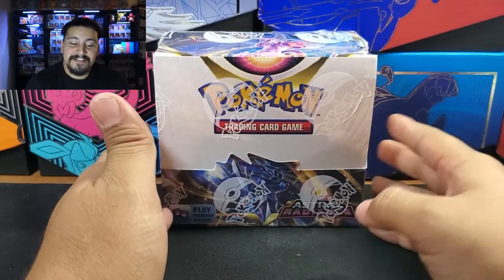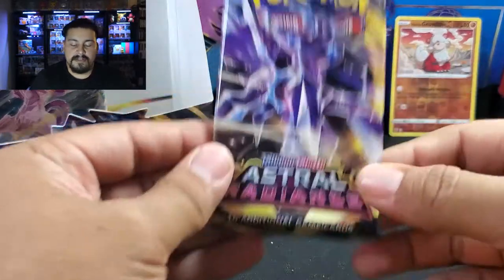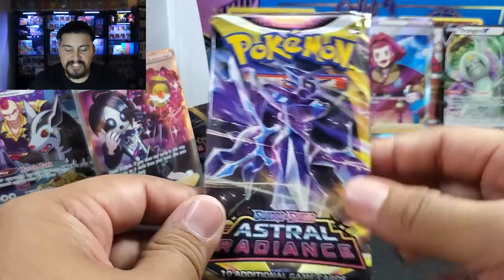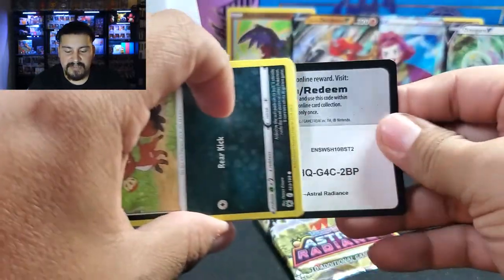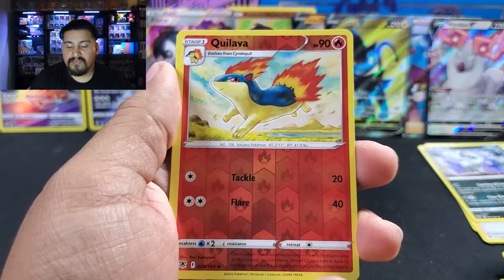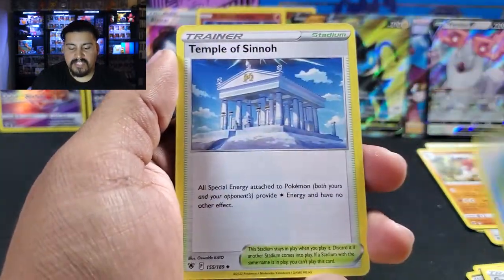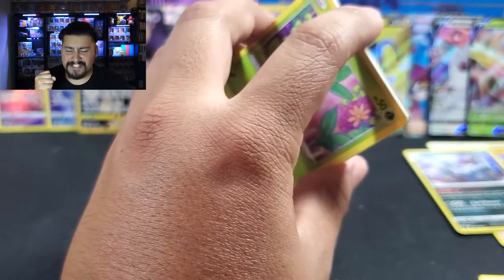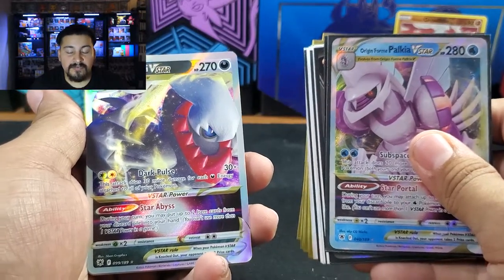ASTRAL RADIANCE BOOSTER BOX VS SLEEVED BOOSTERS & BLISTERS & BUILD AND BATTLE STADIUM WHO WINS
We've already seen some of the cool new cards you'll find in the upcoming Pokémon Trading Card Game expansion, Sword & Shield—Astral Radiance, but with new Pokémon V, Pokémon VMAX, and Pokémon VSTAR to discover, along with more cards in the Trainer Gallery subset, there's still a lot to see. Here's an early peek at some of the cards that can be found in Sword & Shield—Astral Radiance

Prices are from time of recording, prices can change at a later date.